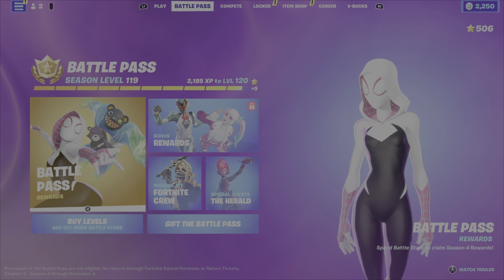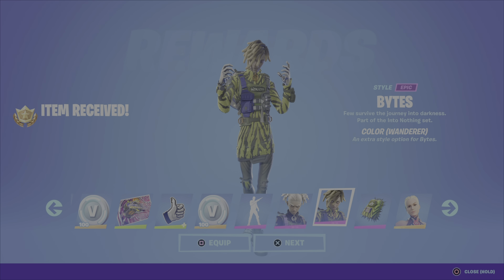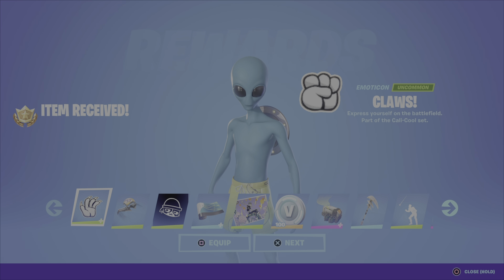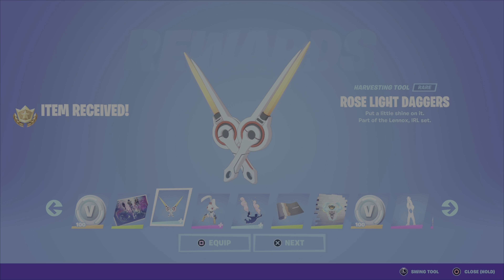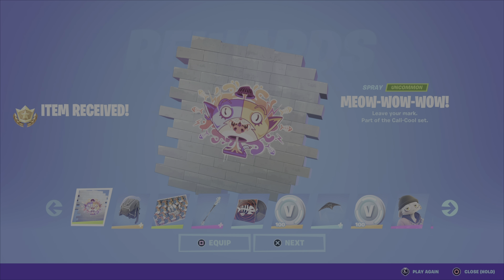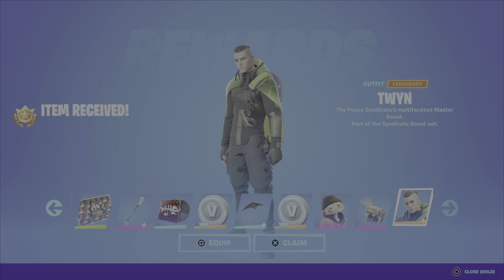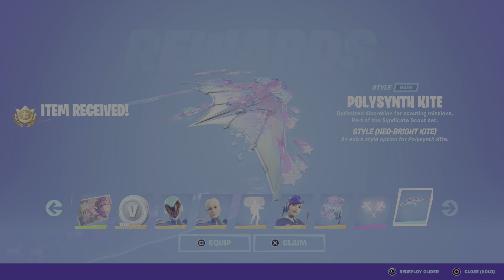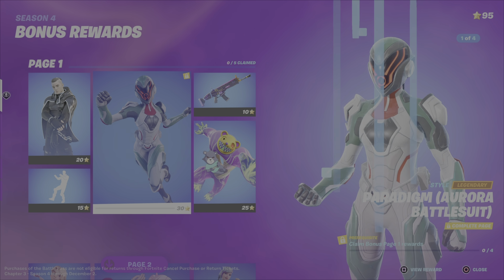Spending 506 Battle Stars to Claim Battle Pass Levels 3 to 10 & More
The end of the season is drawing near! I have saved most of my battle stars from this season and its time to claim the remainder of the Battle Pass along with a few of the Bonus Rewards!